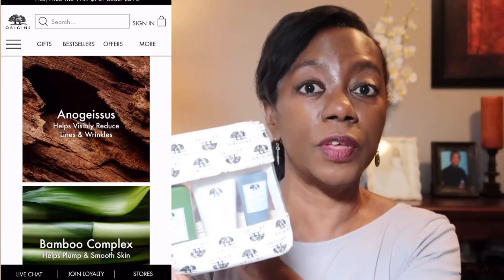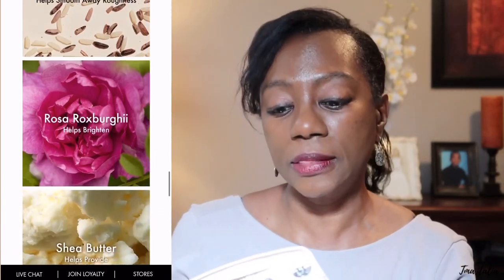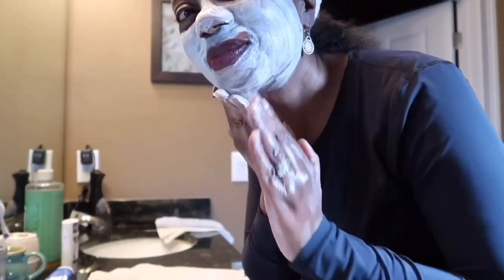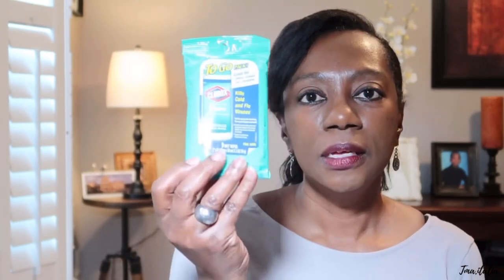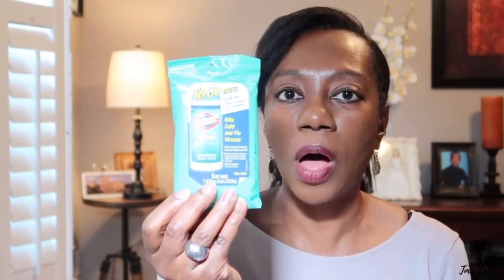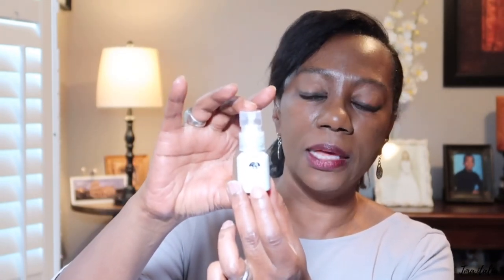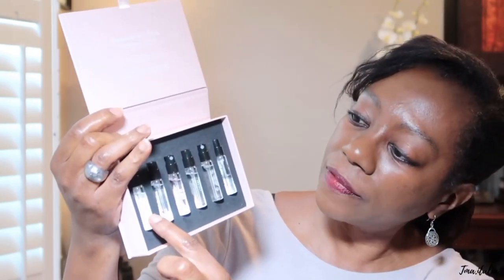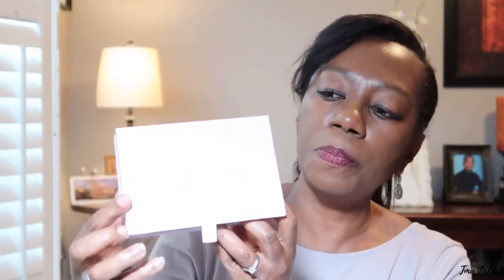BEST TRAVEL ESSENTIALS FOR WOMEN: TSA Approved for carry-on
Best Travel Essentials for Women.  Hey everyone, in today’s video, I share with you some of my best travel essentials for women that are TSA approved. Best Travel Essentials for Women will not only show you some game changer TSA approved travel items, but my goal in this video is to help you travel smarter and lighter.